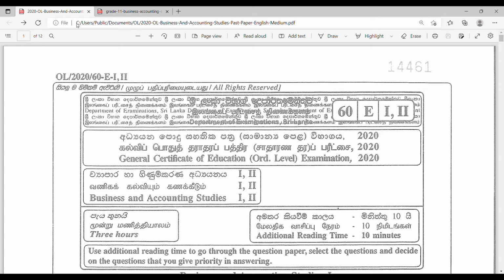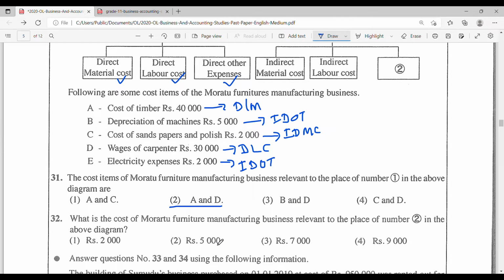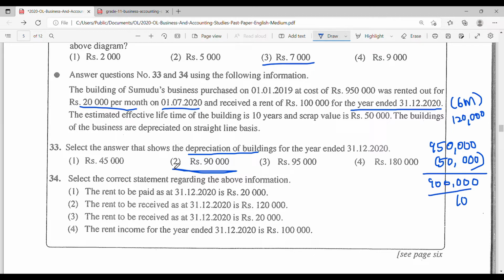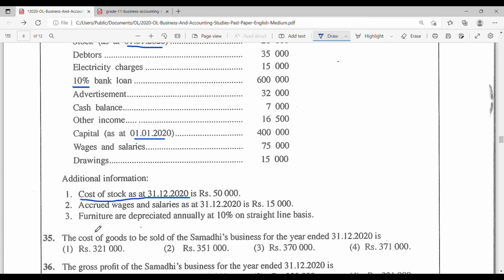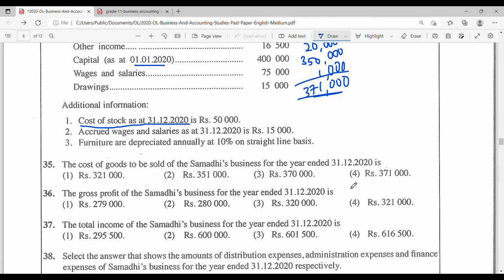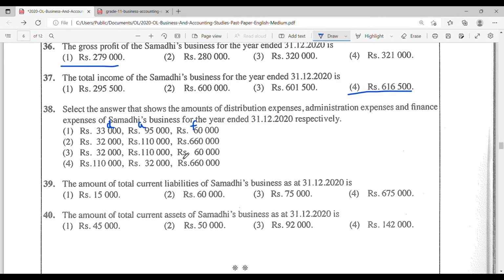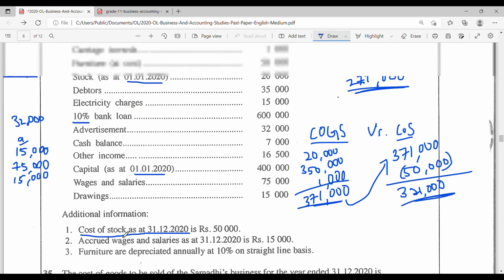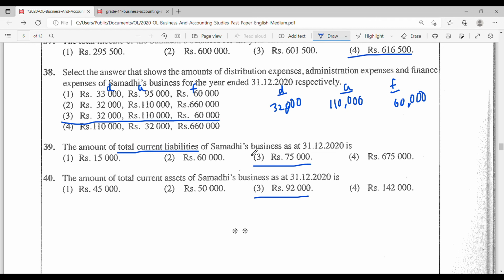O/L (2020) Commerce | Past paper detailed discussion & answers | English Medium | MCQ 31 - 40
In this video, I have discussed MCQ questions from 31 to 40 in the G.C.E. O/L (2020) Business Studies and Accounting (English Medium) past paper.

🙌 Enjoyed the video? Consider supporting the channel by buying me a coffee! ☕️